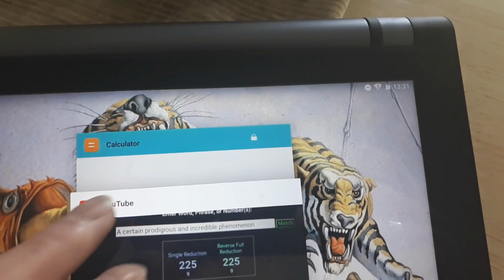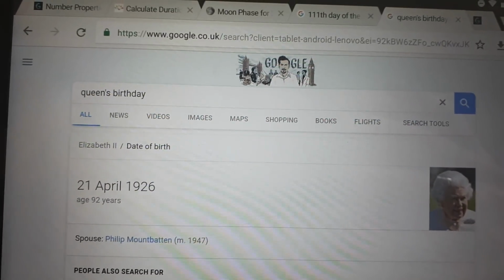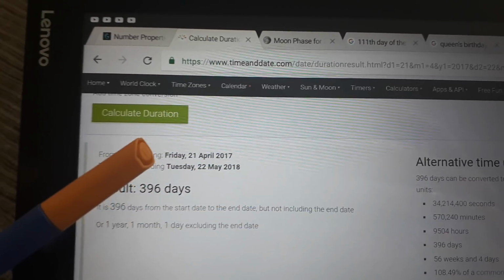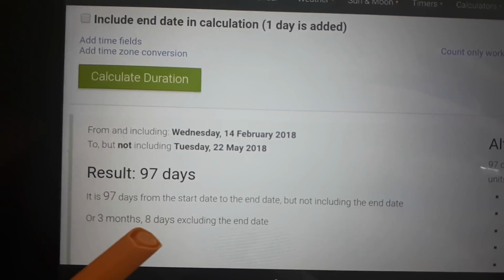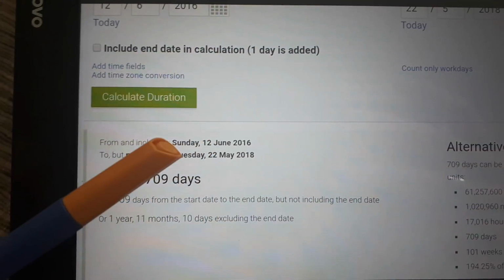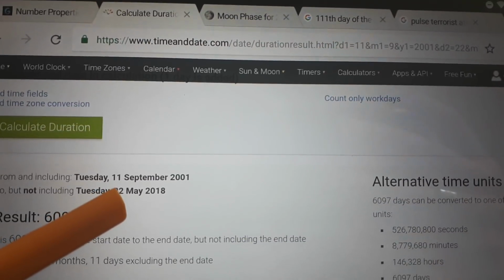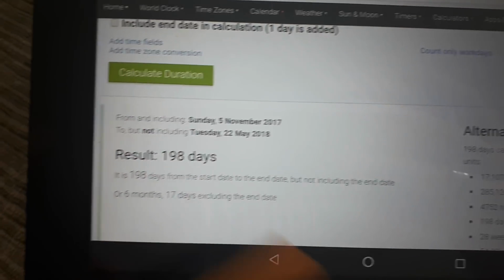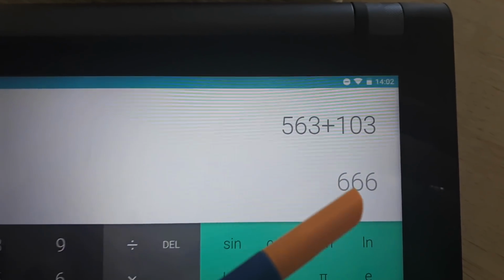22nd × May = (55+55) with 223 days remaining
Satan = 55 ordinal

22 + 5 + 20+18= 65
    May x 13th   = 65
    (Mothers day US)

142 minutes = 2hrs 22mins
             Hell = 222 Sumerian
142nd day
142 like 14/2 Valentine's day ♥️
142nd prime is 821, like eclipse date 8/21 ☀️
142 is 2 x 71, like Trump's age 🎺+🎺
       Hell = 71 reverse ordinal

142 is Hex of 322

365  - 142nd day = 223